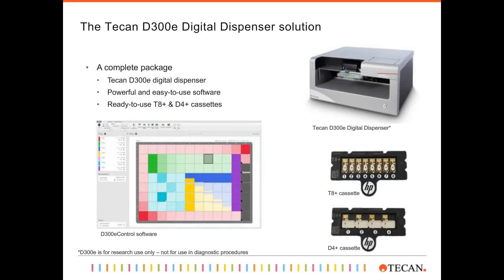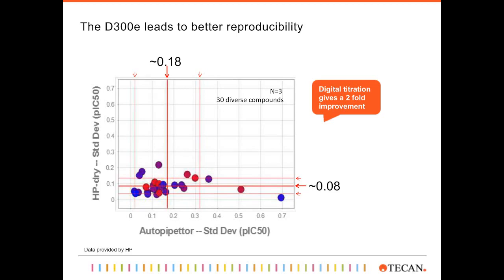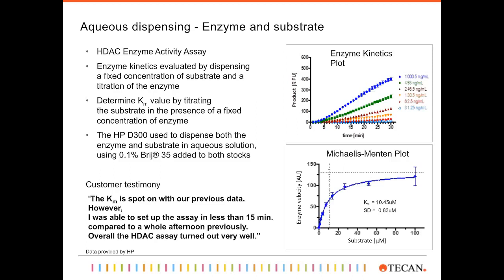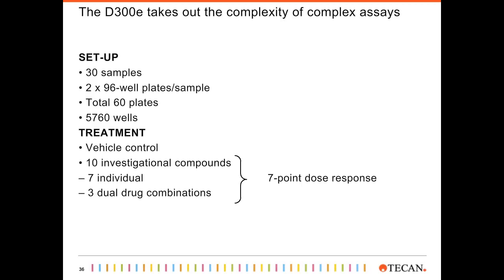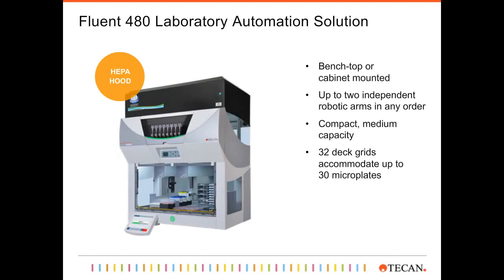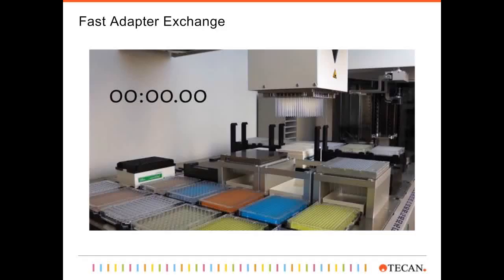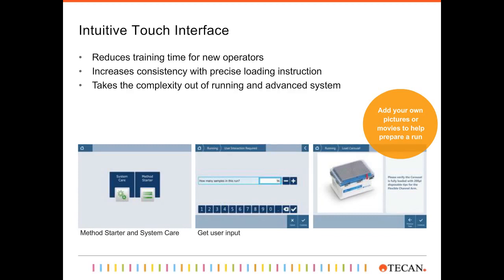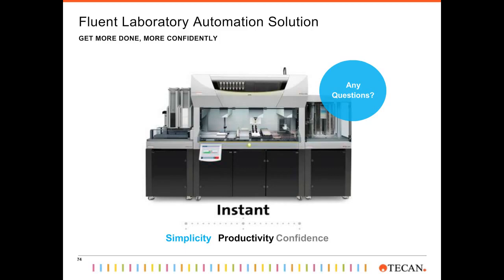Hal and Manuel - Scalable lab automation: Two open platforms from picoliter ...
Come hear Tecan’s experts discuss how two of their most innovative platforms can empower your lab, every day.  The D300e allows rapid delivery of any volume to any well on your benchtop—from small molecules in DMSO to biomolecules in surfactant-containing aqueous solutions. Requiring almost no set-up time, it uses disposable Dispenseheads to minimize dead volumes and virtually eliminate the risk of cross-contamination, offering high quality, low volume dispensing for a wide range of applications.  Tecan’s Analytical Chemistry Market Manager, Manuel Bauer, will explain how the D300e is uniquely capable to meet the needs of even the most demanding assays.

The Fluent is the modern benchmark for liquid handling automation.  Its amazing speed, capacity and flexibility are coupled with simple interfaces for everyday use.  Its unique instrumentation concept is built on customer feedback and Tecan’s 30+ years of experience with open work stations.  It is an open, highly configurable platform that can scale to many throughput needs and integrate the necessary modules for staggering array of assay types.  Tecan’s Head of Product Management, Hal Wehrenberg,  will give an introduction to the technical hardware and software features that make Fluent ready for any challenge you are faced with in your lab.